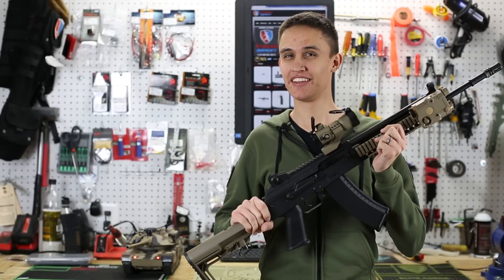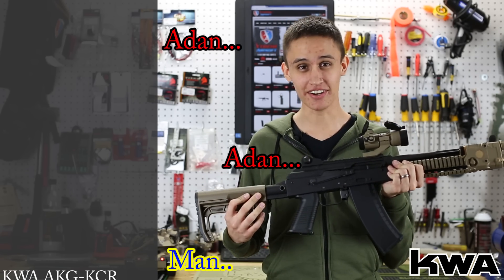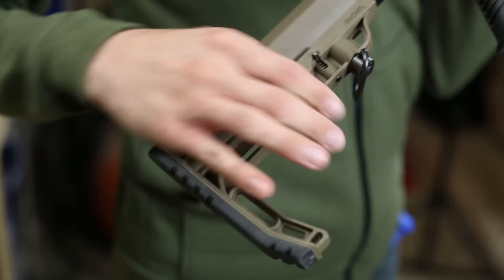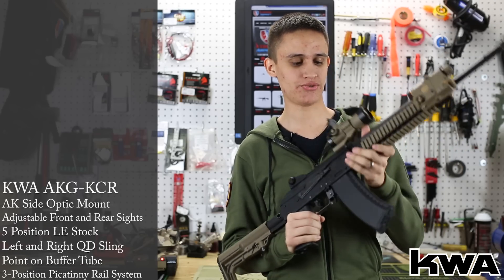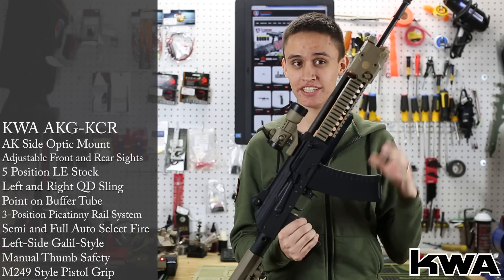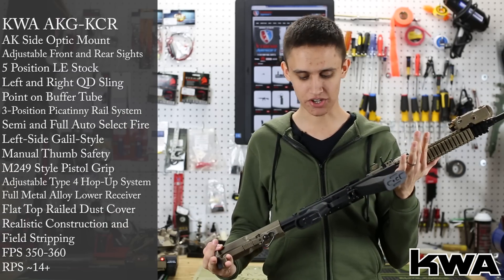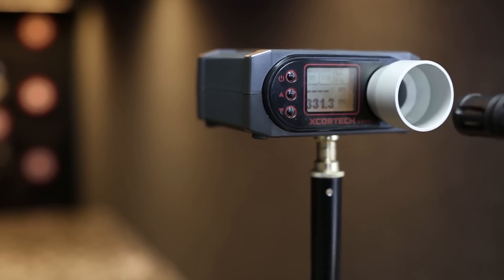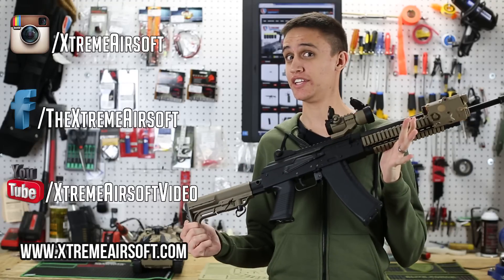Product review for KWA KCR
Although Adan is disrupted a bit, he manages to work in a review of KWA’s KCR.  While this KCR has a couple of additions, don’t let that fool you.  The KCR comes packed with many goodies to slay your opponents with amazing precision that we have come to expect from KWA.   It sounds like a stuck CD, but we love KWA and this new release.  For those of you born before 1970, it sounds like a broken record.